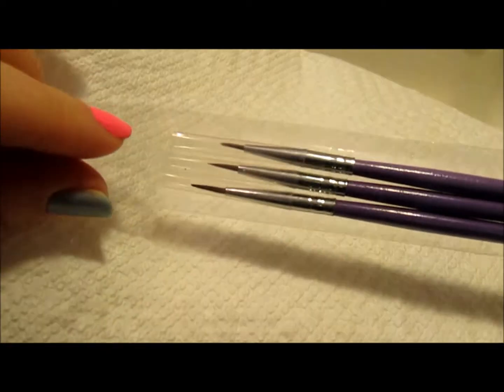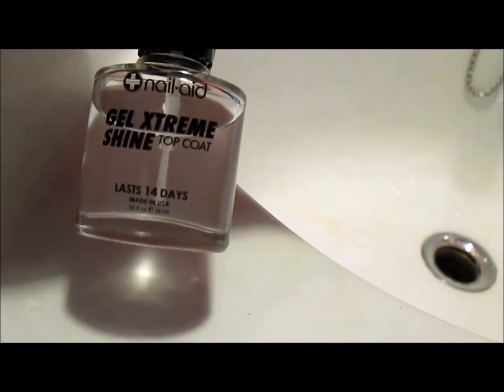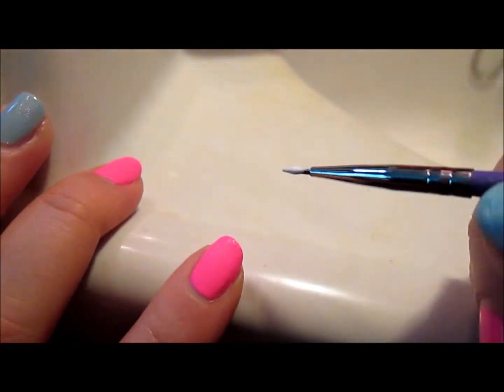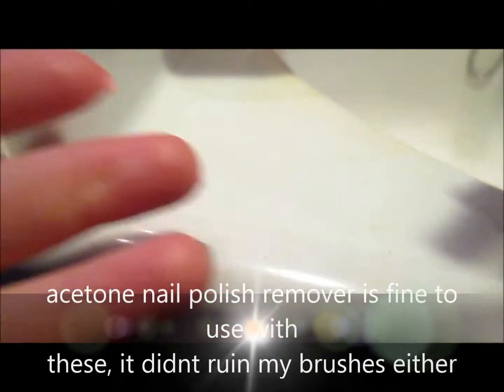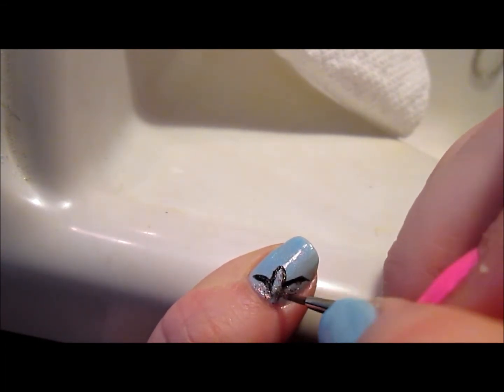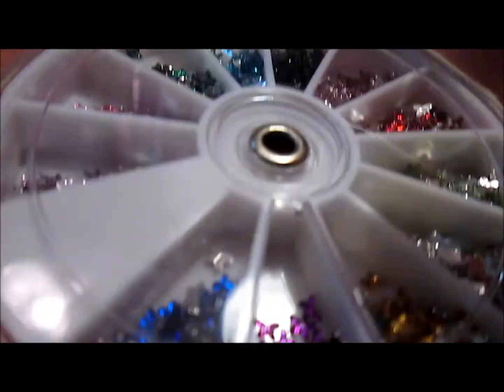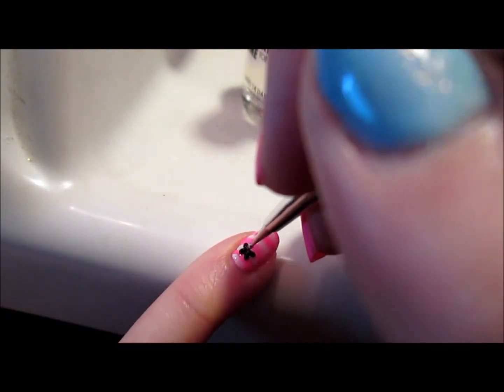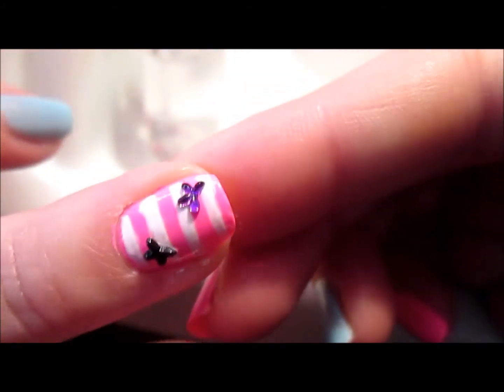Bornprettystore.com Review | Nail brushes and Rhinestones